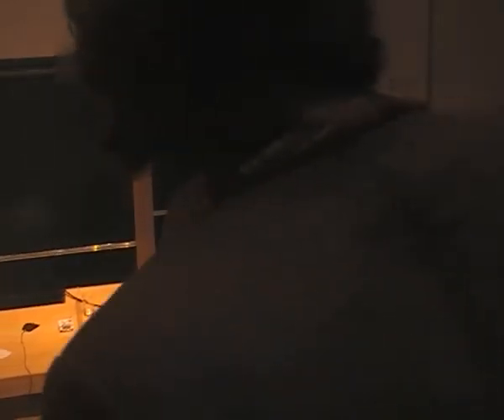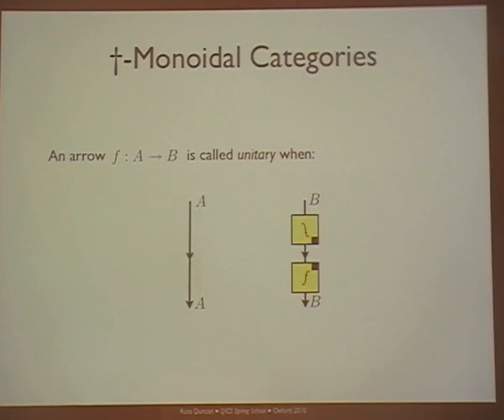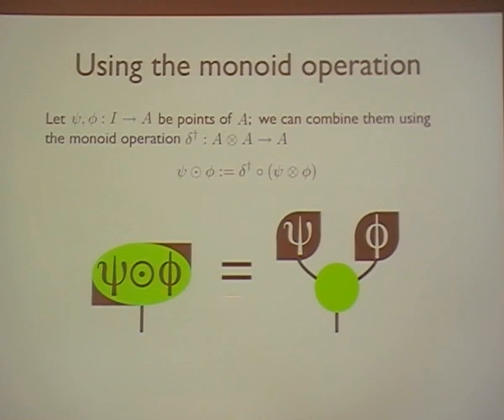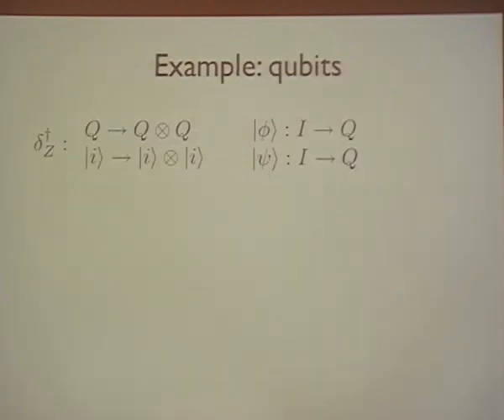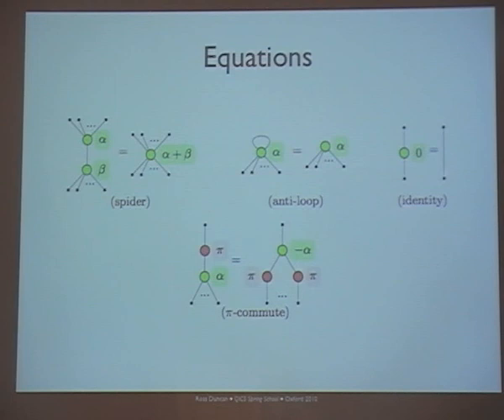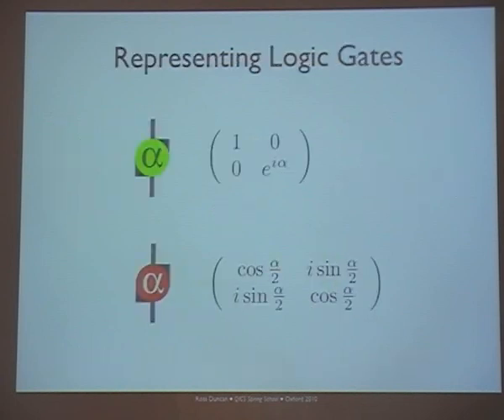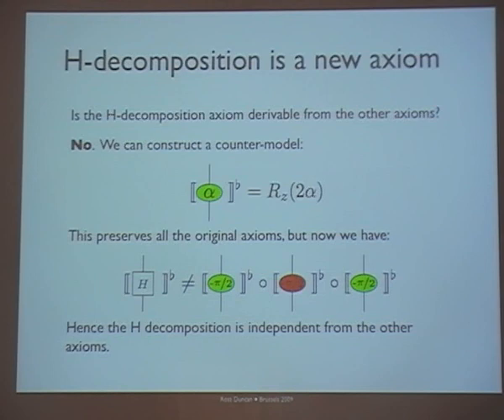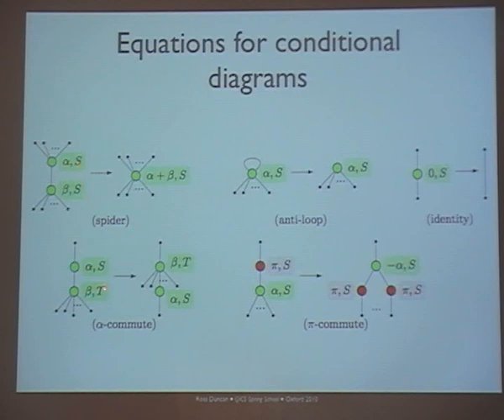Ross Duncan: "Introduction to monoidal categories and graphical calculus 5"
Speaker: Ross Duncan (University of Oxford)
Title: Introduction to monoidal categories and graphical calculus 5
Event: Courses (May 2010, University of Oxford)

Abstract: Lecture given during the QICS spring school 2010 about complementarity, quantum algebra, and applications to measurement-based quantum computing